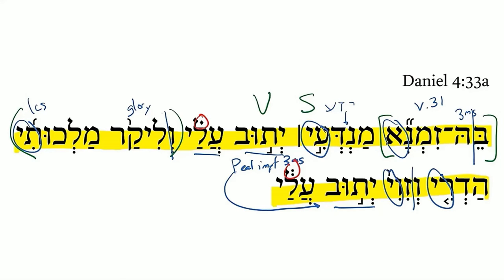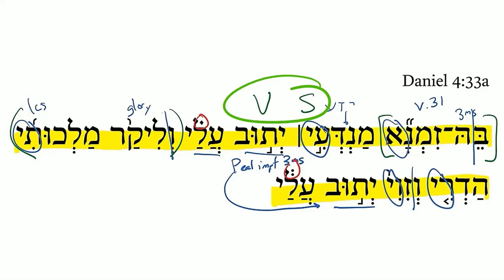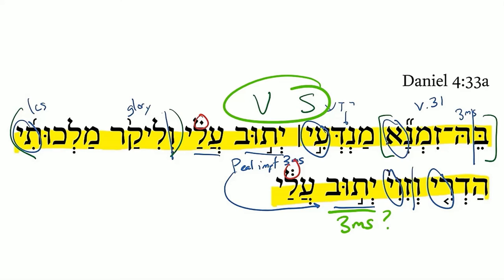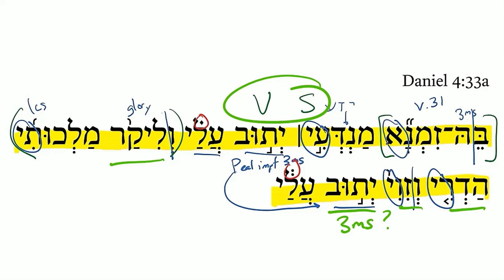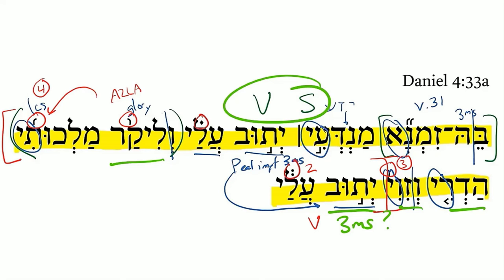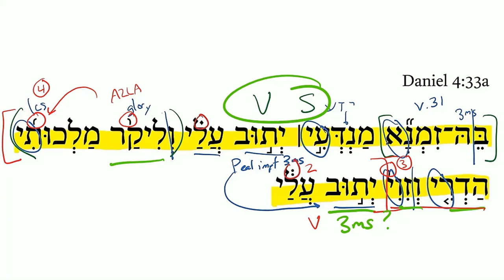Daniel 4:33b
Read through the biblical passages written in Biblical Aramaic, namely, Genesis 31:47, Jeremiah 10:11, Ezra 4:8–6:18 and 7:12–26, and Daniel 2:4b–7:28 with our archive of videos.